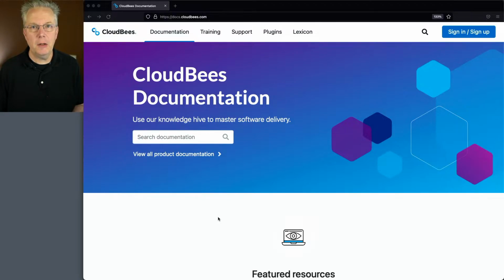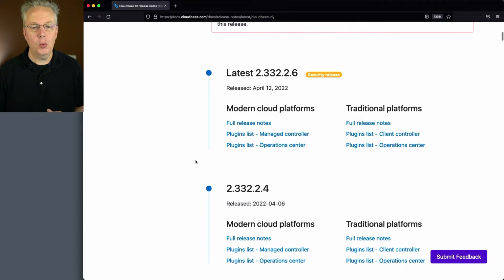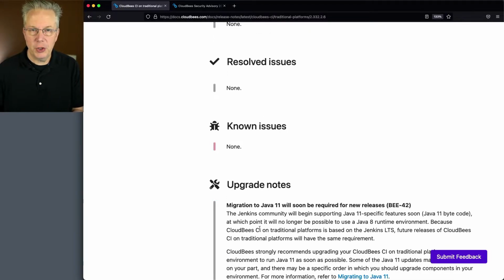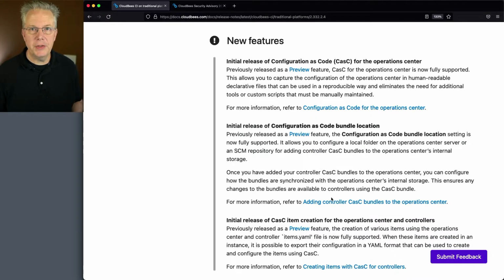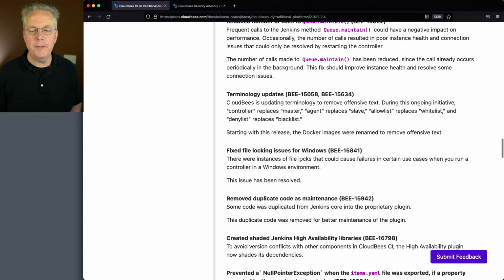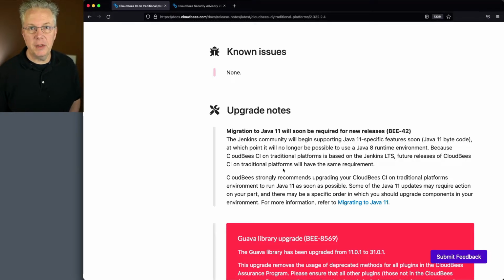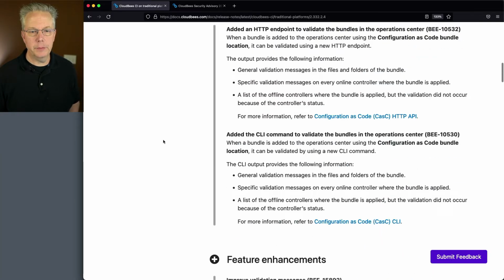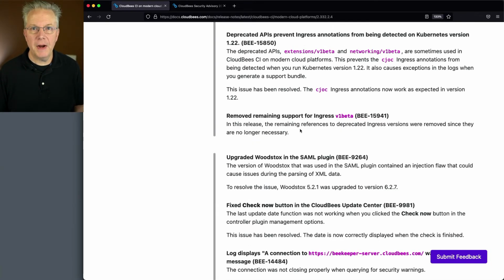What's New in CloudBees CI 2.332.2.6